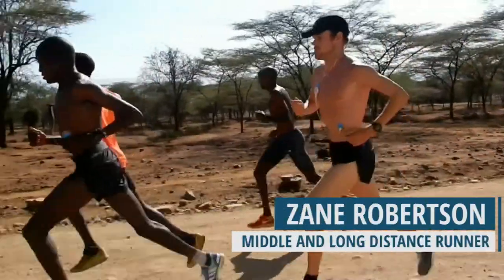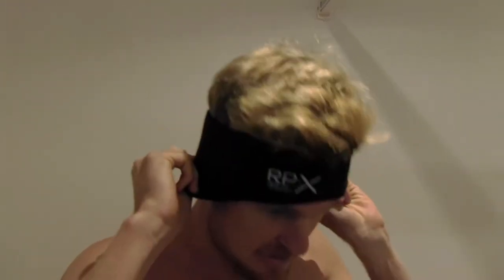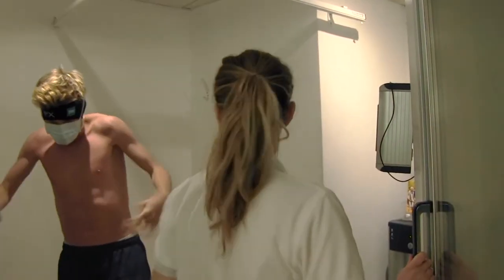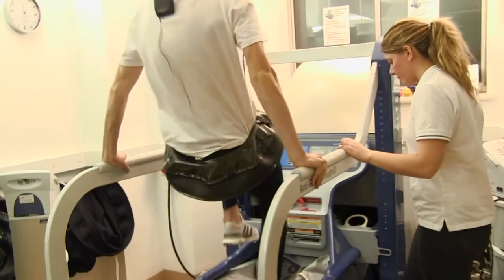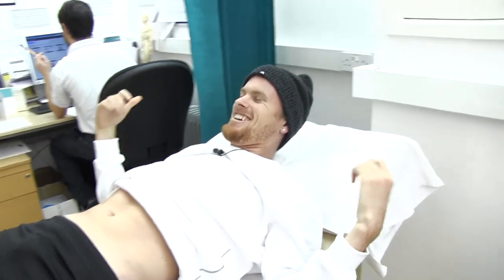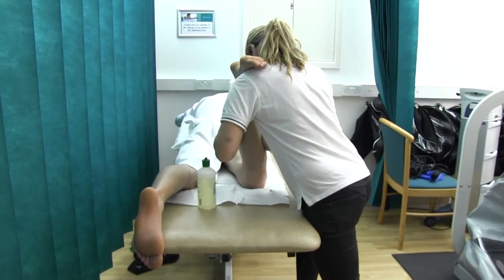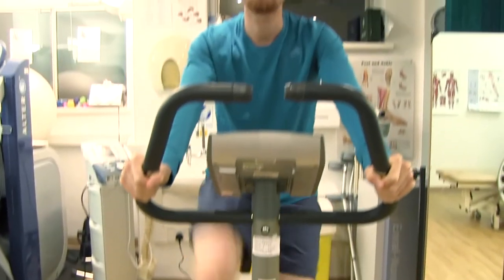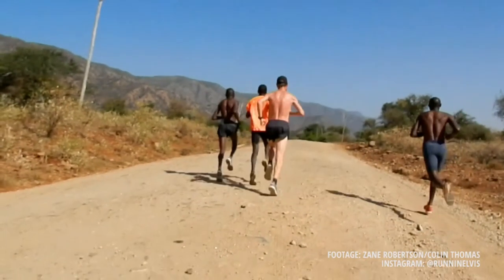Zane Robertson: getting an athlete back on his feet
Find out how the team at BMI Hendon Hospital got athlete Zane Robertson back on his feet to resume regular training.